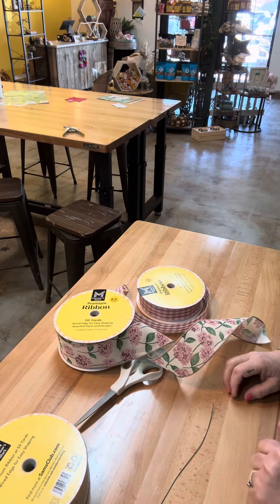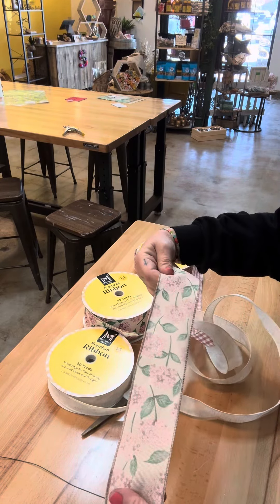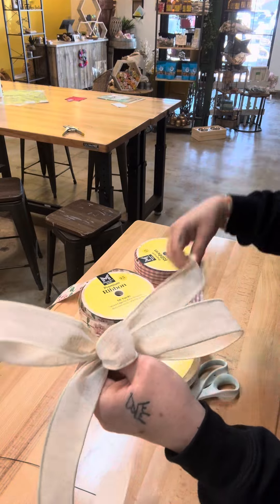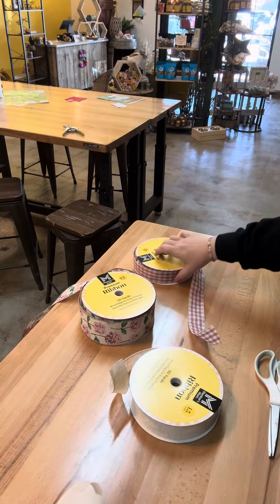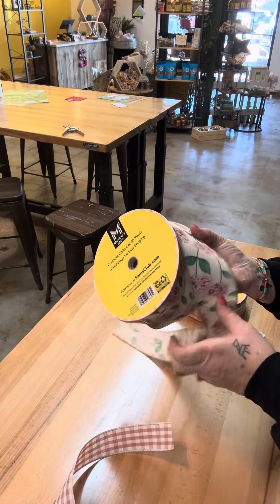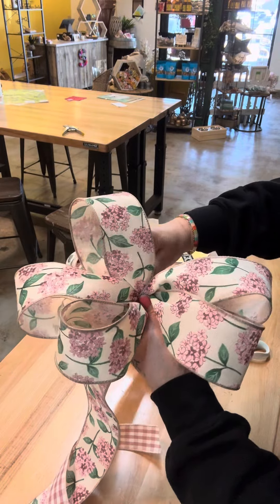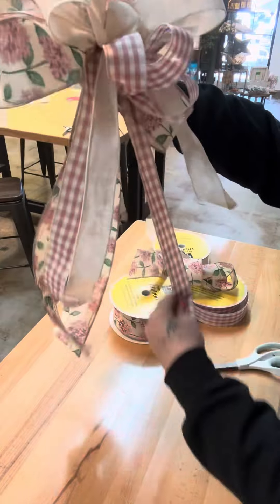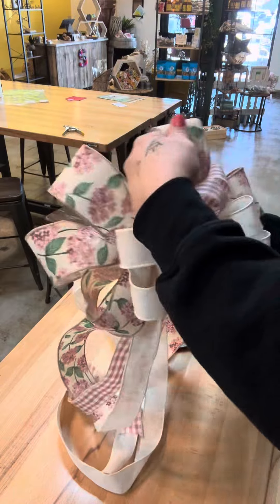Making a layered spring bow